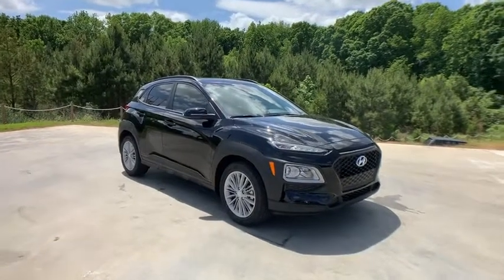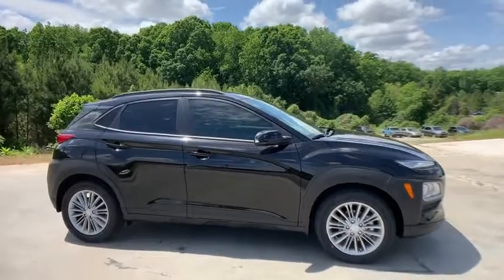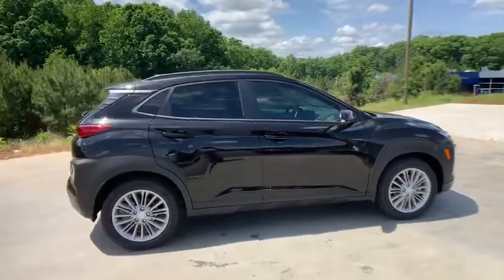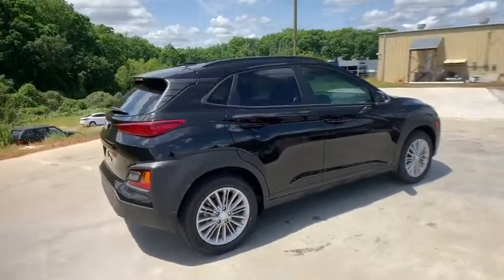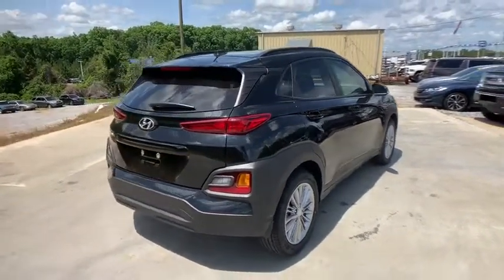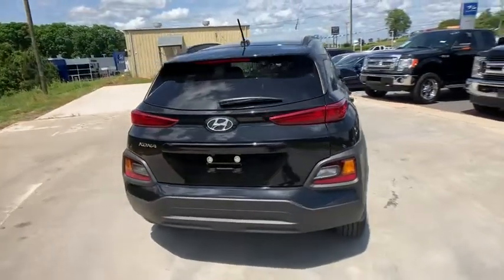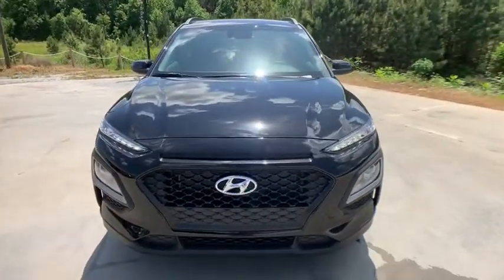2019 Hyundai Kona Anderson County, Greenville, Clemson, Easley, Lake Hartwell, SC 98019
Ultra Black N 2019 Hyundai Kona available in Anderson County, South Carolina at Hyundai of Anderson. Servicing the Greenville, Clemson, Easley, Lake Hartwell, SC area.

Ultra Black 2019 Hyundai Kona SEL FWD Automatic 2.0L 4-Cylinder Dealer Maintained, All Routine Maintenance Up to Date, MUST SEE!, Extended Warranty Available, Hyundai of Anderson Certified. 27/33 City/Highway MPGbrREAD Includes Window tint, Nitrogen filled tires, mud flaps or wheel locks, emergency roadside kit and touch-up paint pen. Hyundai of Anderson has created a VIP department just for our online customers. You can structure your entire deal online, including trade-in & payment options & reserve the vehicle for 72 hours. We can even start your paperwork, saving you even more time. We have valet for purchase delivery & many service scenarios. YOU WILL ALSO ENJOY A COMPLIMENTARY MEMBERSHIP IN OUR LIFETIME REWARDS PROGRAM!!! Join us at Hyundai of Anderson! We value your time with our best pricing, aggressive trade allowances & multiple payment options in 45 minutes or less. Also, with our customer care express quick lube lane, with dedicated advisor and technician, with no appointment necessary!!! 45 minutes or less is our goal with world class service! All New Hyundai's come with a 10yr/100,000 mile warranty. Attention Anderson, Belton, Honeapath, Clemson, Piedmont, Hartwell, Greenville, and everywhere in between come check us out! VEHICLES MAY BE SUBJECT TO UNREPAIRED MANUFACTURER RECALLS. Please contact the manufacturer for recall assistance / questions before purchasing or check the NHTSA website for current recall information Pricing does not include state tax or licensing fees or Dealer closing fee of $240.